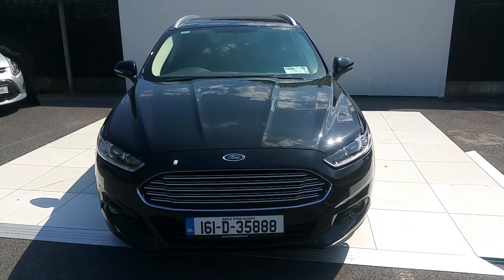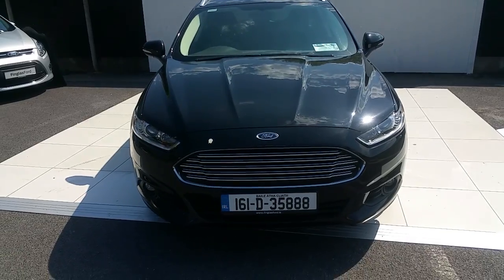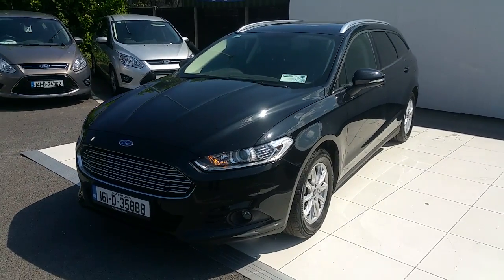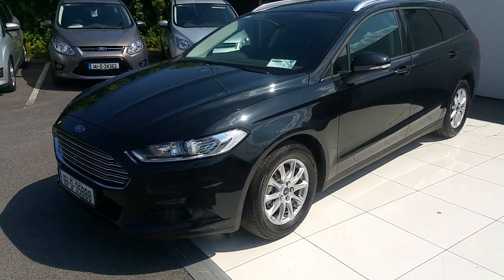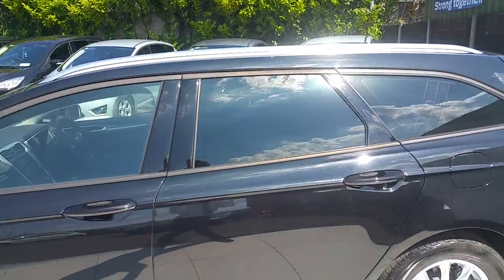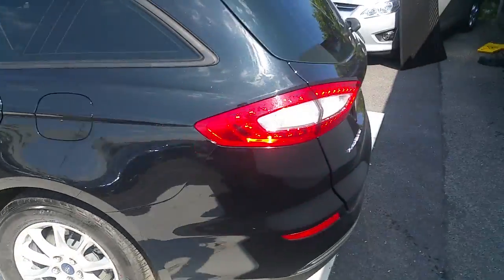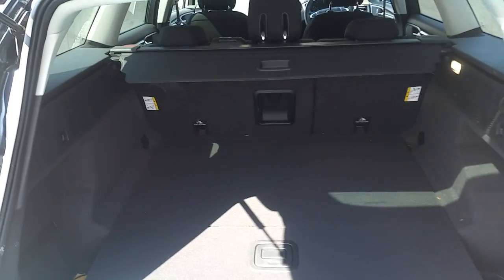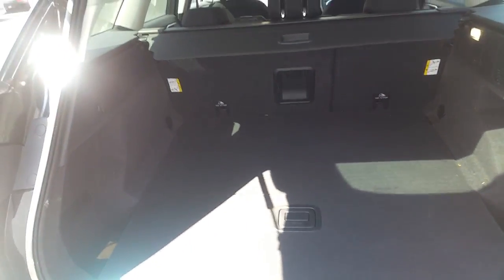161D35888 - 2016 Ford Mondeo ZETEC 2.0TDCI 150PS EST 27,995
Here is a video of our 161D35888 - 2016 Ford Mondeo ZETEC 2.0TDCI 150PS EST 27,995. Please contact Stefan Schmalenberg to arrange a test drive today. Finglas Ford 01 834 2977 infofinglasfordcentre.ie